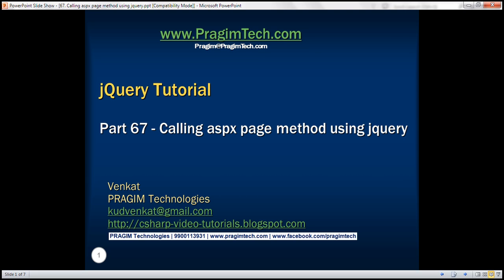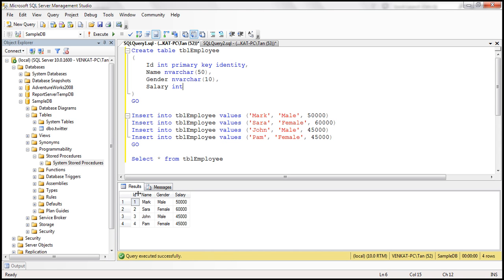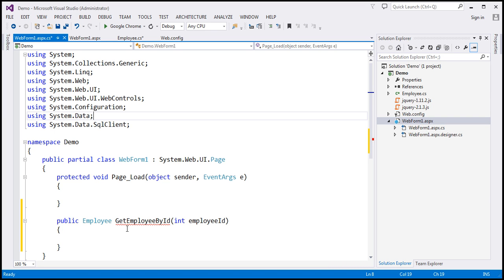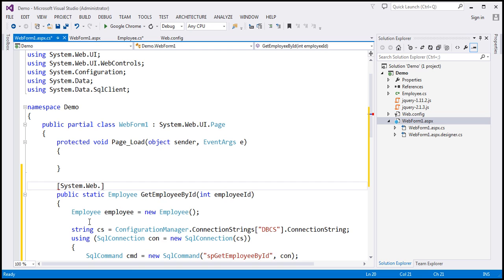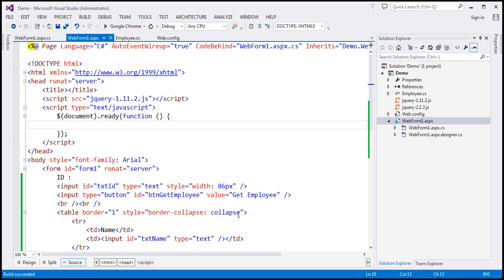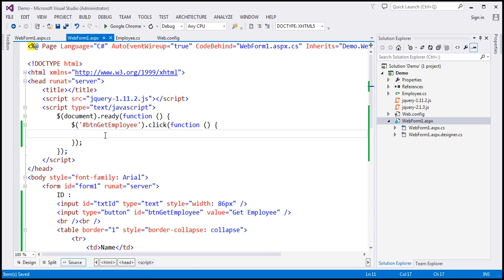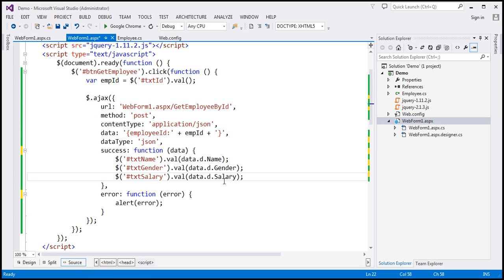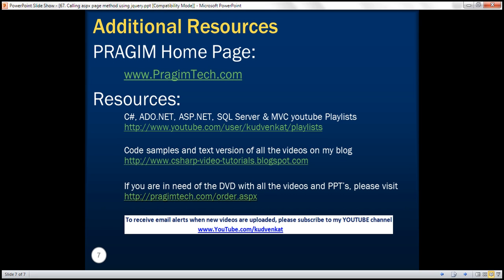Calling aspx page method using jquery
In this video we will discuss how to call server side aspx page method using jQuery AJAX.

We will have a c# function in the code-behind file, the retrieves employee details by ID from the SQL Server database. We want to call this server side c# function using jquery and display the data.

Step 1 : Create SQL Server table and insert employee data

 Id int primary key identity,
 Name nvarchar(50),
 Gender nvarchar(10),
 Salary int
GO

Insert into tblEmployee values ('Mark', 'Male', 50000)
Insert into tblEmployee values ('Sara', 'Female', 60000)
Insert into tblEmployee values ('John', 'Male', 45000)
Insert into tblEmployee values ('Pam', 'Female', 45000)
GO

Step 2 : Create a stored procedure to retrieve employee data by ID

Create procedure spGetEmployeeById
@Id int
as
Begin
 Select ID, Name, Gender, Salary
 from tblEmployee
 where ID = @Id
End

Step 3 : Create new asp.net web application project. Name it Demo.

Step 4 : Include a connection string in the web.config file to your database.
&lt;add name="DBCS" connectionString="server=.;database=SampleDB;integrated security=SSPI" /&gt;

Step 5 : Add a class file to the project. Name it Employee.cs. Copy and paste the following code.

namespace Demo
    public class Employee
        public int Salary { get; set; }

Step 6 : Add a new WebForm. Name it WebForm.aspx. Copy and paste the following code in the code-behind page.

using System;
using System.Configuration;
using System.Data;
using System.Data.SqlClient;

namespace Demo
    public partial class WebForm1 : System.Web.UI.Page
        [System.Web.Services.WebMethod]
        public static Employee GetEmployeeById(int employeeId)

                SqlCommand cmd = new SqlCommand("spGetEmployeeById", con);
                cmd.CommandType = CommandType.StoredProcedure;
                cmd.Parameters.Add(new SqlParameter()
                    ParameterName = "@Id",
                    Value = employeeId
                con.Open();
                SqlDataReader rdr = cmd.ExecuteReader();
                while (rdr.Read())
                    employee.ID = Convert.ToInt32(rdr["Id"]);
                    employee.Name = rdr["Name"].ToString();
                    employee.Gender = rdr["Gender"].ToString();
                    employee.Salary = Convert.ToInt32(rdr["Salary"]);

Step 7 : Copy and paste the following HTML and jQuery code in WebForm1.aspx

$(document).ready(function () {
$('btnGetEmployee').click(function  {
var empId = $('txtId').val;
        $.ajax({
            url: 'WebForm1.aspx/GetEmployeeById',
            method: 'post',
            contentType: "application/json",
            data: '{employeeId:' + empId + '}',
            dataType: "json",
            success: function (data) {
$('txtName').val(data.d.Name);
$('txtGender').val(data.d.Gender);
$('txtSalary').val(data.d.Salary);
            error: function (err) {
                alert(err);